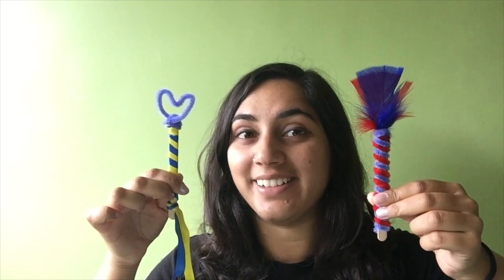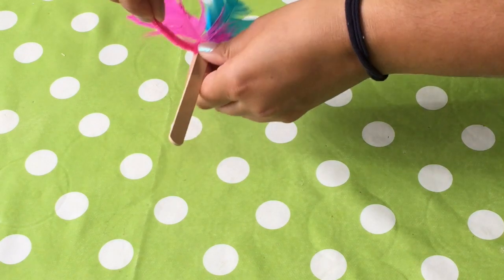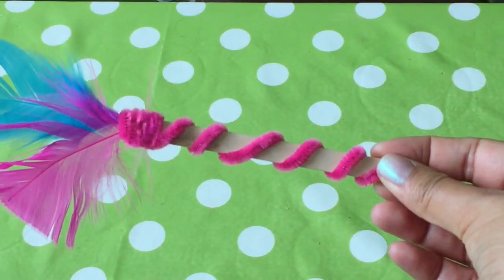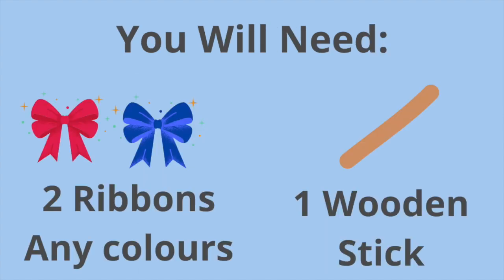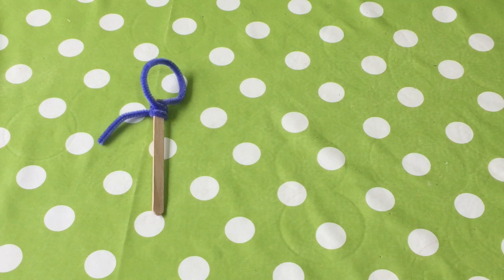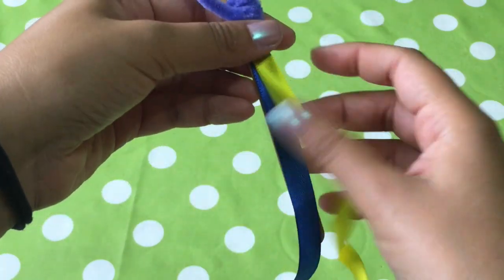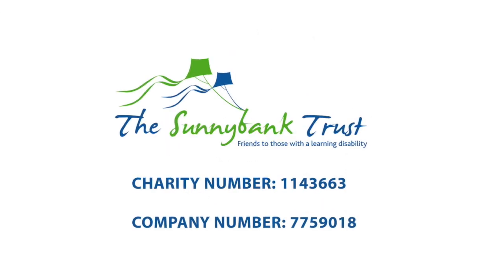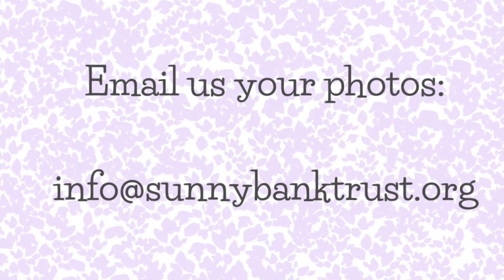How To Make Magic Wands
This video is about How To Make Magic Wands

We are making this video in collaboration with The Sunnybank Trust, a charity for people with learning disabilities and autism. Each video in the series will show you a different accessible craft activity.

This is our 21th video in the series, please let us know if you have any feedback. We'd love to know what you think and how we can improve.

Share your photos/videos with us by tagging us on Facebook and Instagram: @sunnybanktrust @beekindwaste

This is our 23th video in the series, please let us know if you have any feedback. We'd love to know what you think and how we can improve.